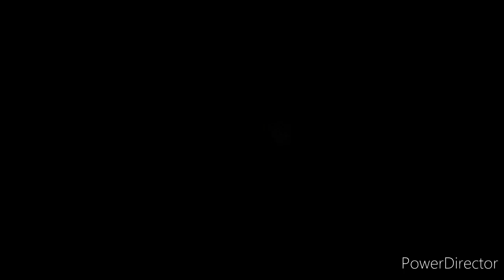Going to the cemetery at night...